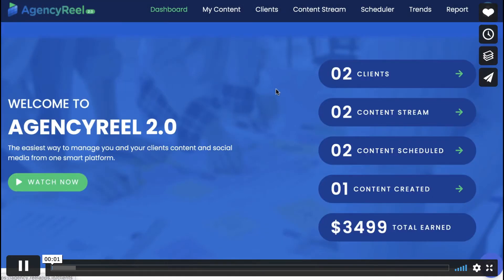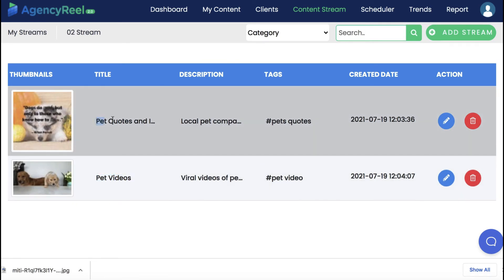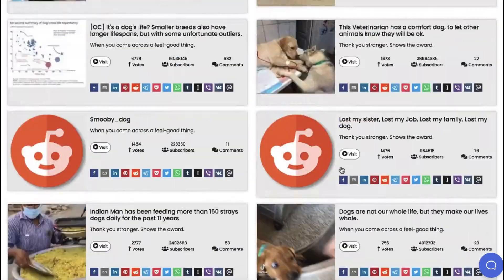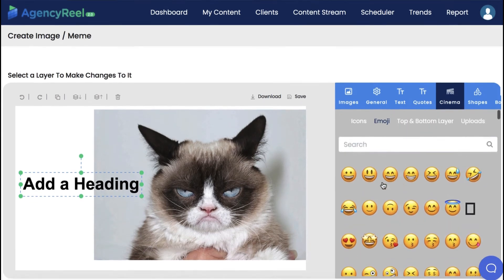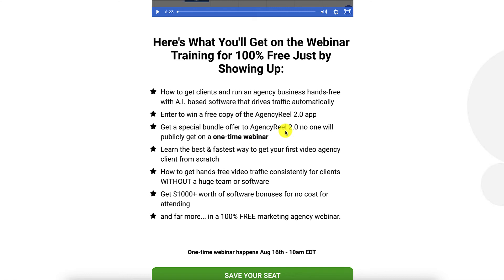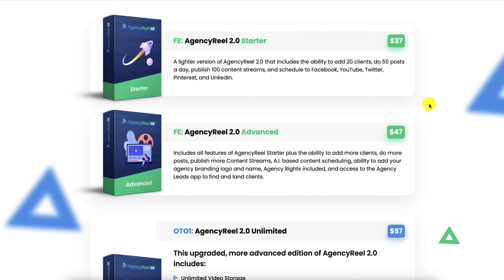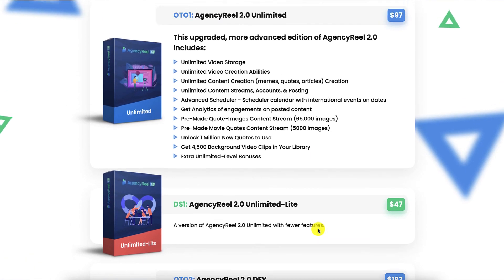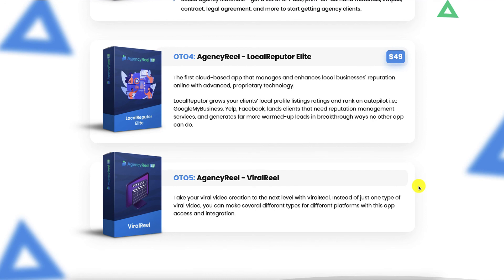AgencyReel 2 0 Review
00:00 Intro
00:37 AgencyReel 2.0 Demo
06:59 AgencyReel 2.0 Review
08:46 AgencyReel 2.0 Bonuses
10:14 AgencyReel 2.0 OTOs